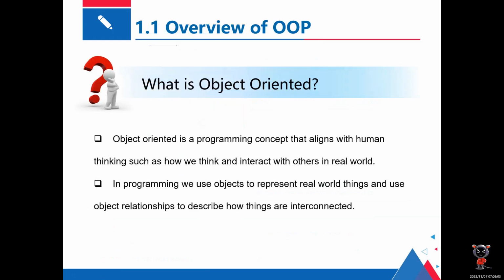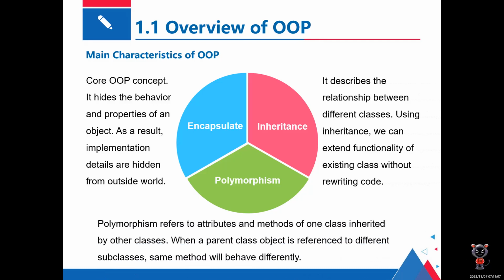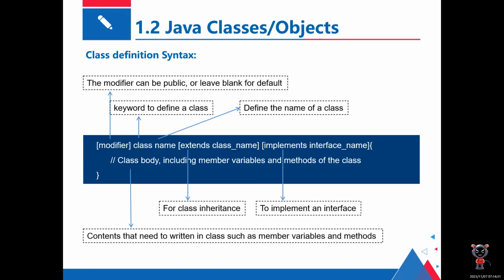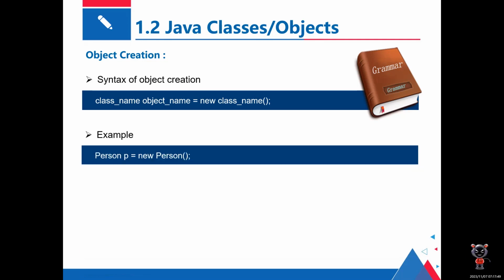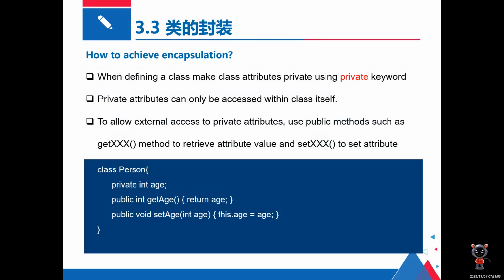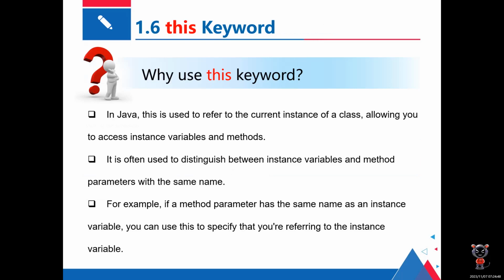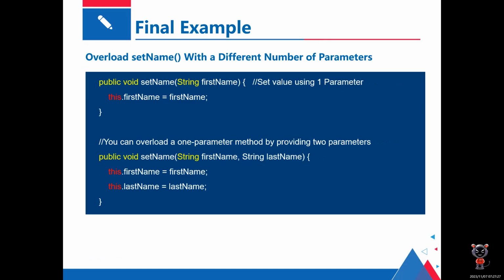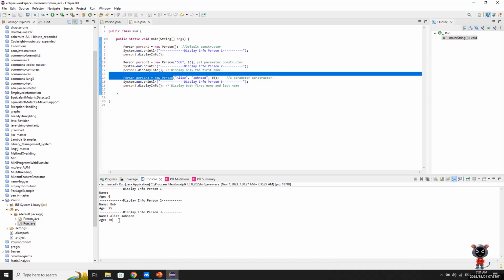Object-Oriented Programming (OOP) Overview - Classes, Objects, and Key Concepts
Description:
Welcome to a comprehensive guide on Object-Oriented Programming (OOP) fundamentals! In this video, you'll be provided with a clear understanding of key OOP concepts, including classes, objects, method overloading, encapsulation, constructors, and the 'this' keyword. If you're looking to strengthen your understanding, this video offers valuable insights.

🔹 Class and Objects: A clear explanation of what classes and objects are and how they form the building blocks of OOP. Learn how classes act as blueprints for objects, defining their attributes and behaviors.

🔹 Method Overloading: Explore method overloading, a powerful feature in OOP. Understand how it allows you to define multiple methods with the same name but different parameters.

🔹 Encapsulation: Discover the concept of encapsulation and how it promotes data hiding and secure, modular code.

🔹 Constructor Method: Constructor methods are vital in OOP. Walk through what they are, how they're used, and how they differ from regular methods.

🔹 The 'this' Keyword: The 'this' keyword is a crucial tool in OOP. Explore its significance in differentiating between instance variables and local variables, helping you write clean and unambiguous code.

By the end of this video, you'll have a solid foundation in object-oriented programming concepts, enabling you to design more organized, maintainable, and efficient code.